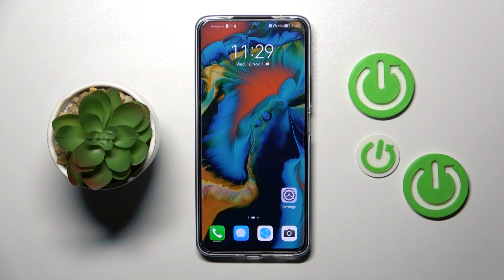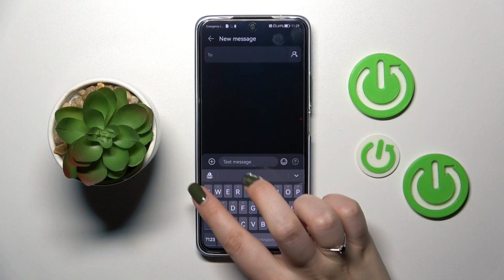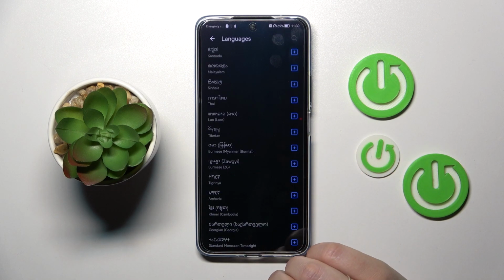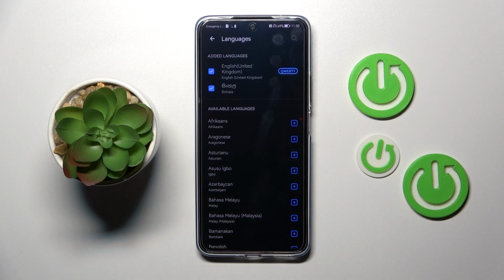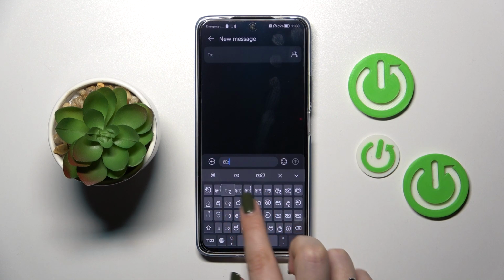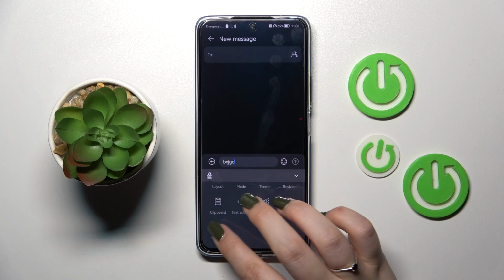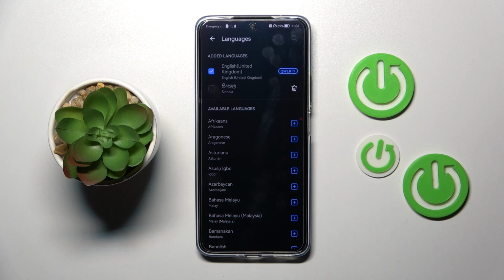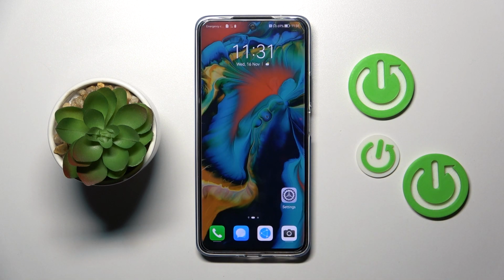How to Change the Keyboard Language on the HUAWEI Nova 10 SE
Learn more about the HUAWEI Nova 10 SE:
In this comprehensive and detailed video tutorial, our specialist will demonstrate how you can change the input language on your HUAWEI Nova 10 SE smartphone. Thus, if you are interested in learning how to add a new language to the keyboard on the HUAWEI Nova 10 SE mobile device.

How to switch keyboard language on the HUAWEI Nova 10 SE? How to change the input language on the HUAWEI Nova 10 SE? How to add a language to the keyboard on the HUAWEI Nova 10 SE?